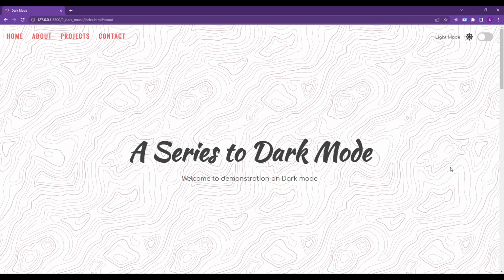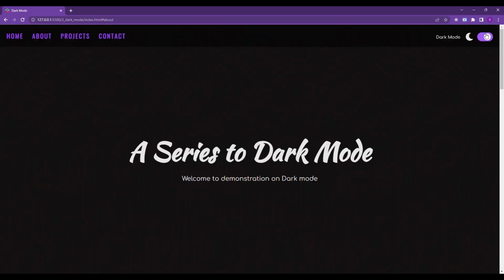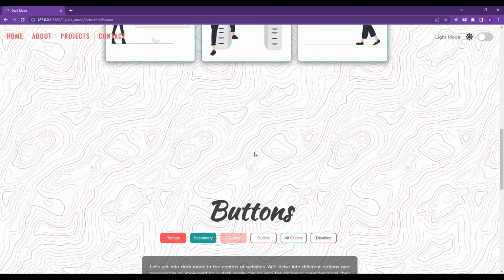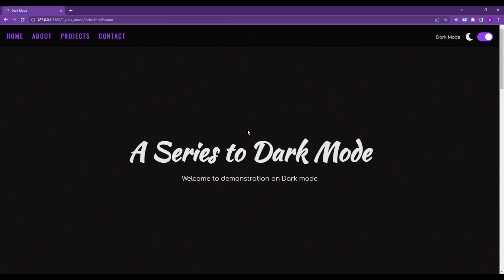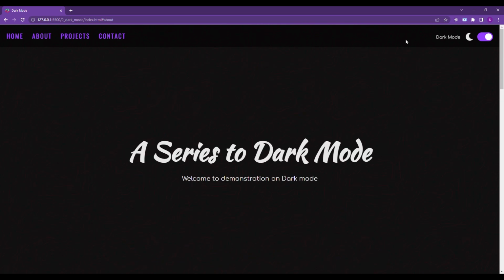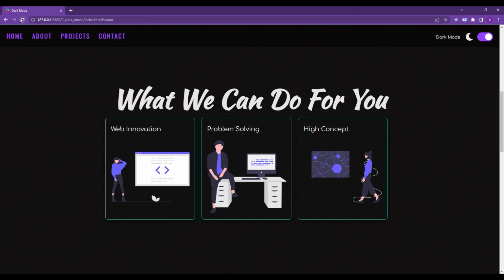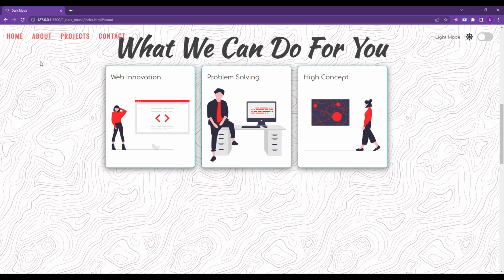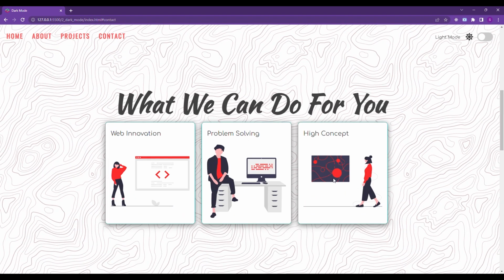Dark Mode Implementation on plain website, JavaScript Beginners Project. HTML | CSS | JS | 2023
You can find the source code to this video on this description box:
I don't want to type same code to make video longer. My intent is that you must learn in short time.